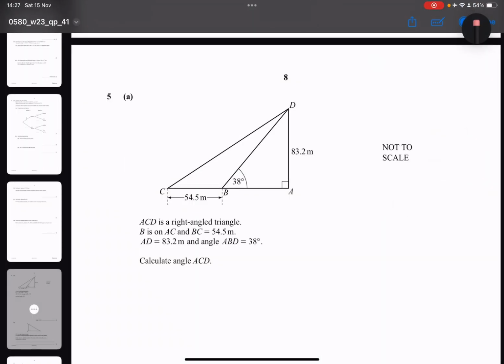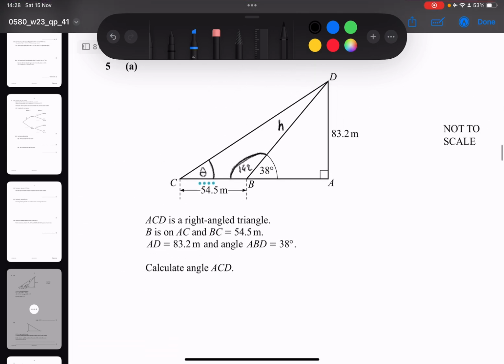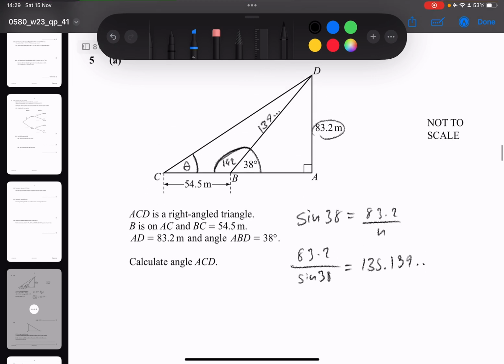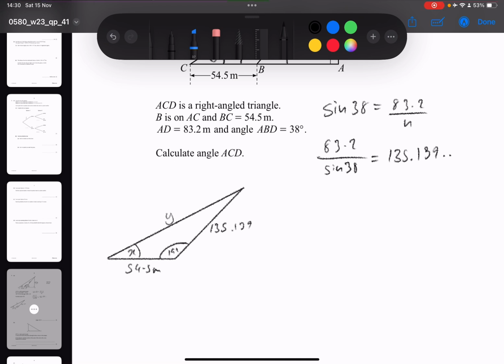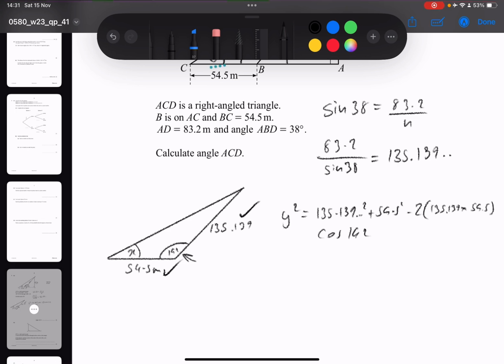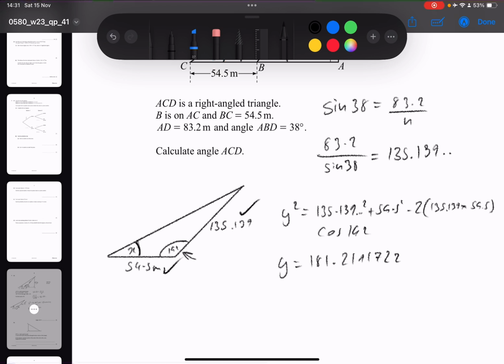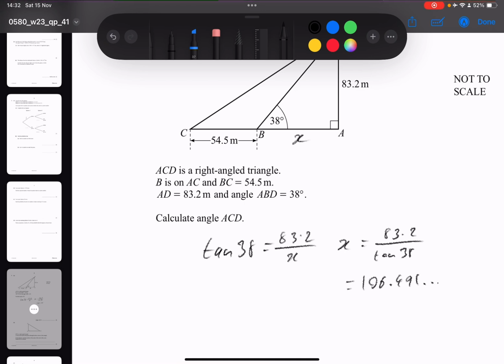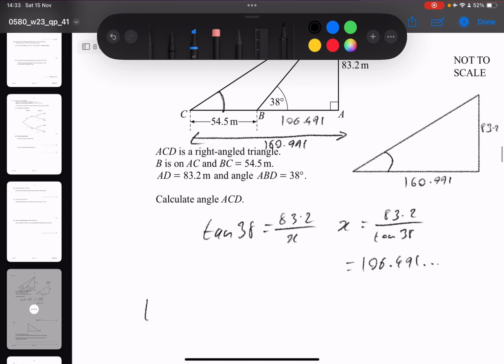GCSE Maths: learning lessons from past paper questions